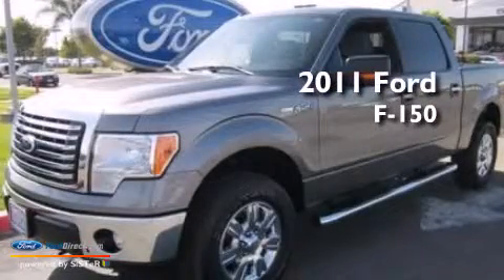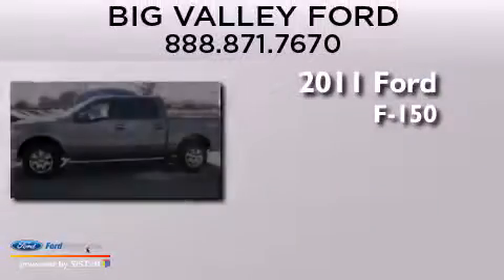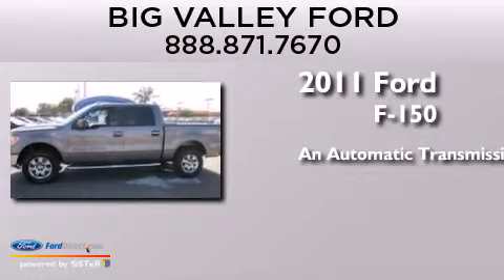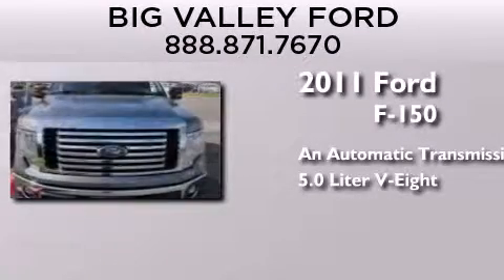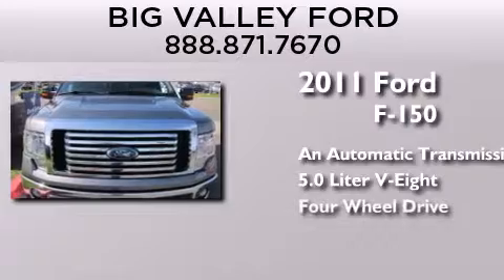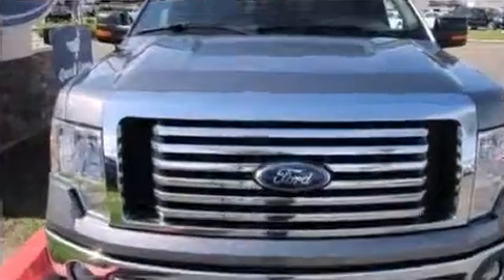2011 FORD F-150 Stockton CA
We have been honored to serve the Stockton CA area , we promise that your experience at our dealership will exceed your expectations ! Year : 2011 Make : FORD Model : F-150 Engine : 5.0L V8 32V MPFI DOHC FLEXIBLE FUEL Trans . : 6-SPEED AUTOMATIC Exterior : STERLING GRAY METALLIC Miles : 25,541 Stock : P3024 Big Valley Ford Lincoln 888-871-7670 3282 Auto Center Circle Stockton , CA 95212